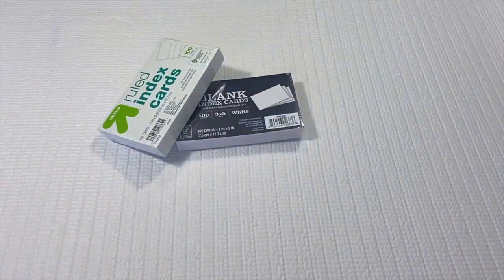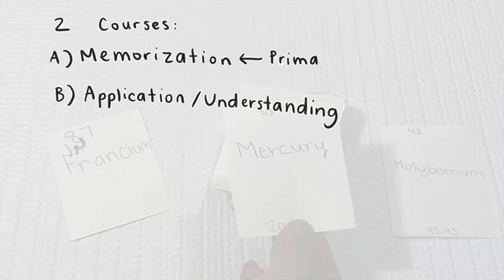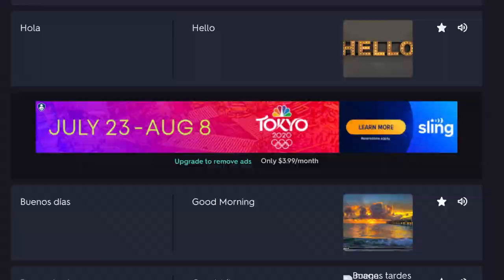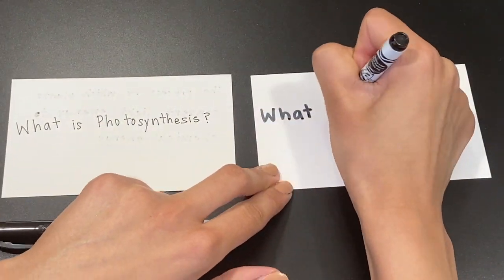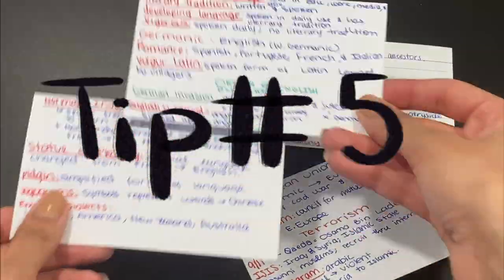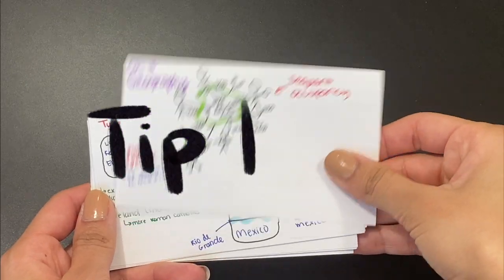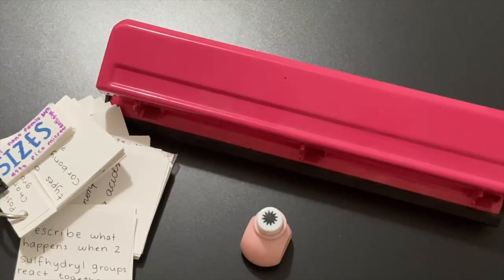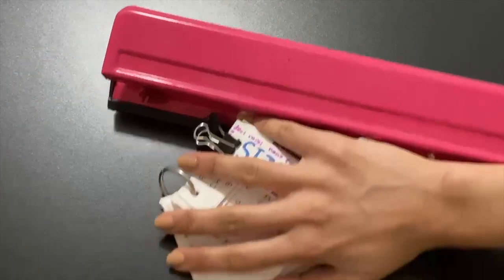the best way to make effective flashcards